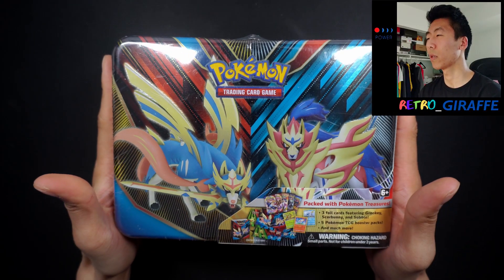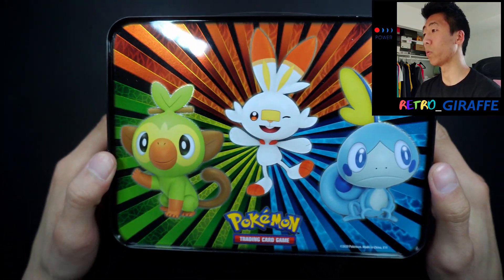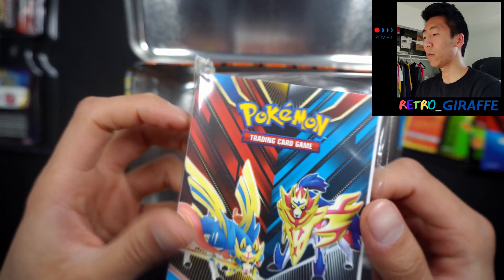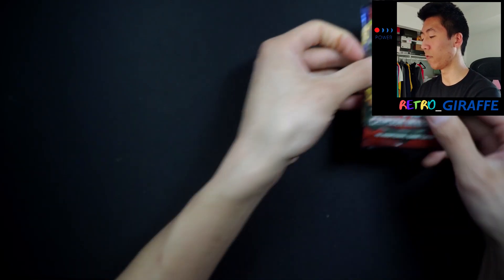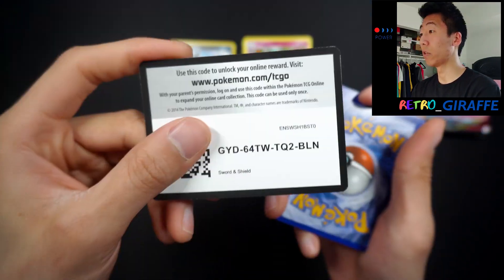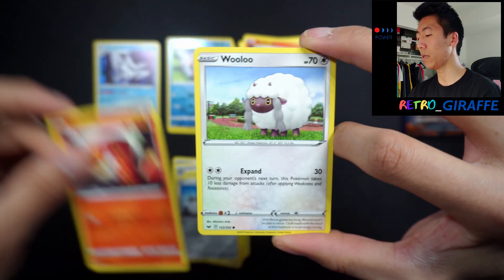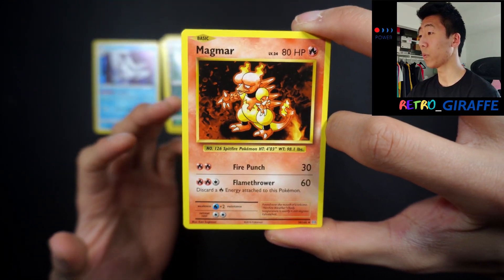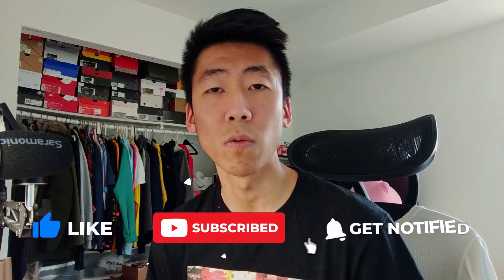Pokemon 2020 Spring Collectors Chest Opening!